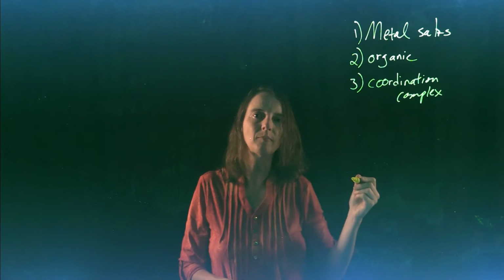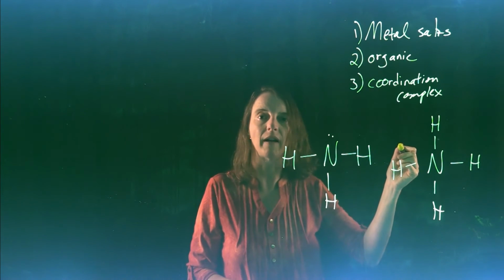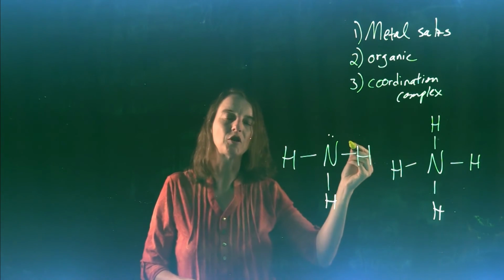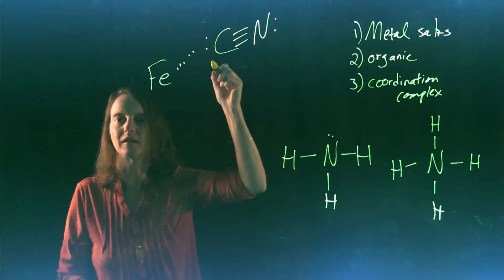CHEM 1145: 5A Chemistry of Art